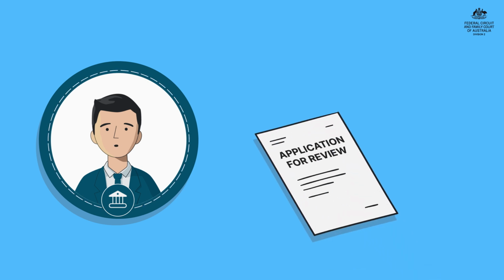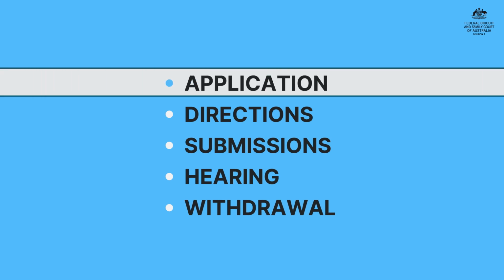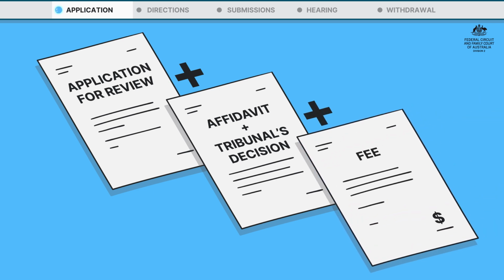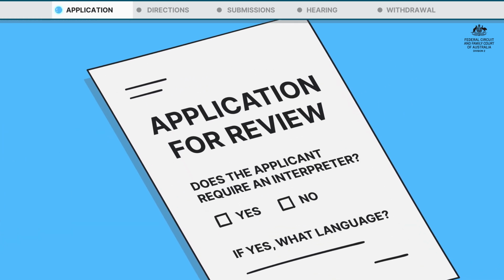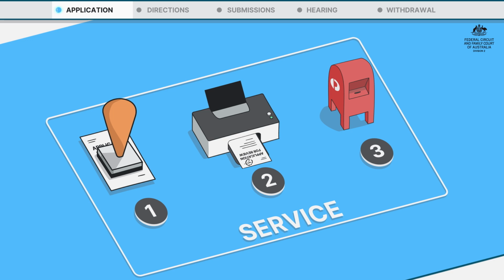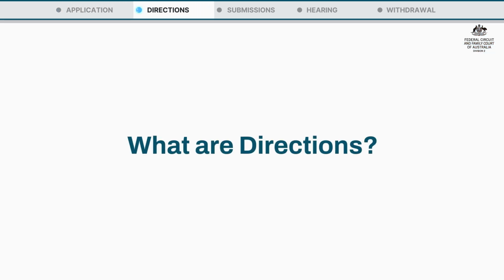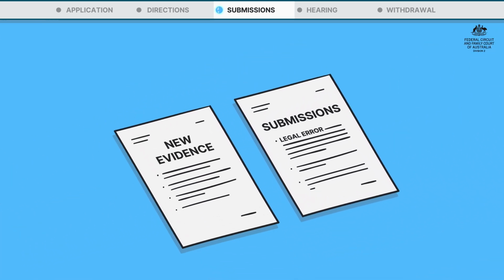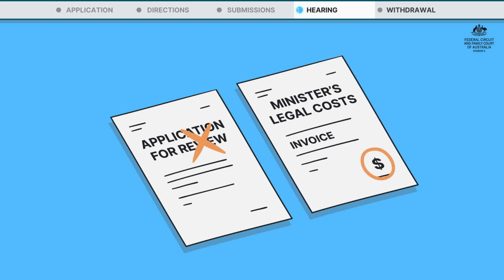How will my migration case be managed through the Court?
The Federal Circuit and Family Court of Australia (Division 2) has created three videos for people who are involved in a migration law case and may want to have a visa-related decision reviewed.

This video explains how a migration case typically progresses through the Federal Circuit and Family Court of Australia.

Other helpful videos include:
- What can the Court do in migration cases?
- What do I need to know when I attend court?